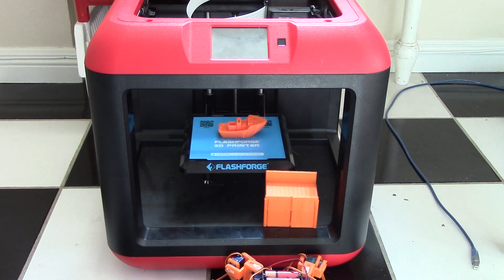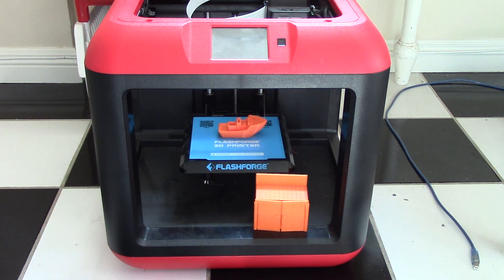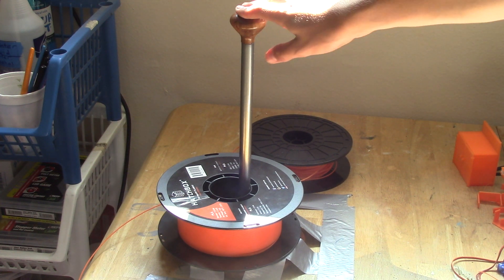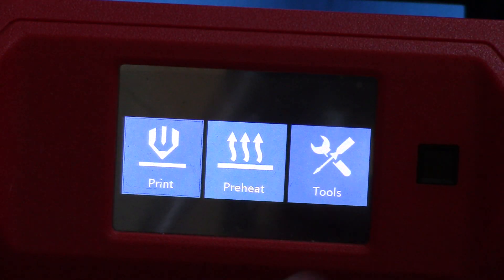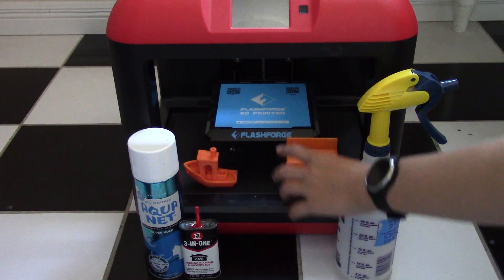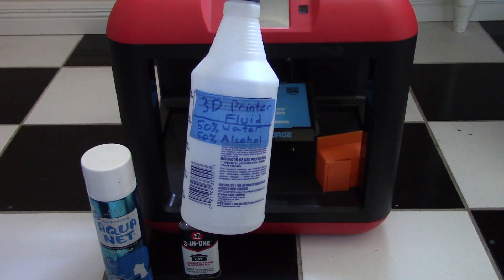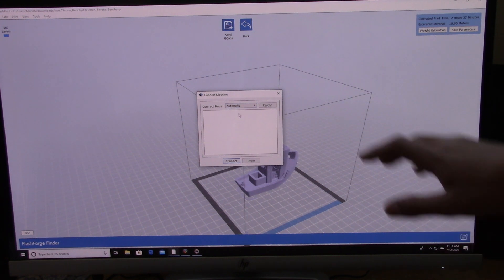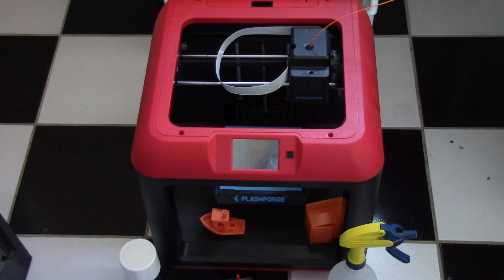FlashForge Finder 3D Printer Review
FlashForge Finder 3D Printer 3 Years Review/Overview